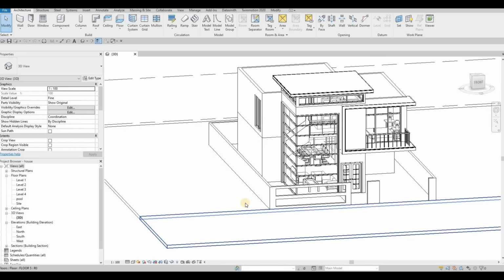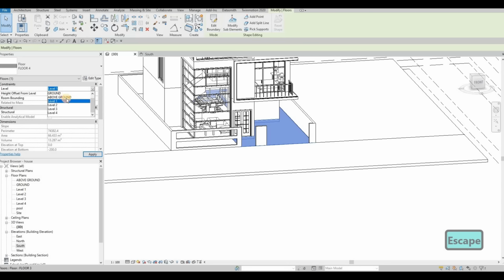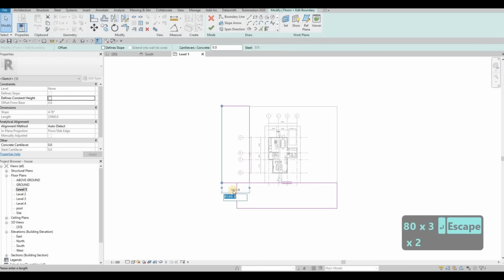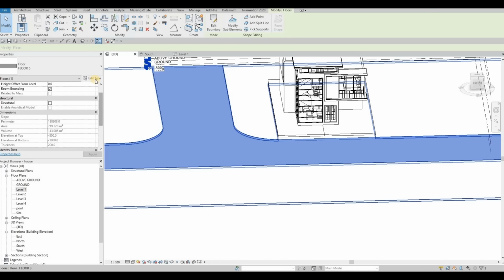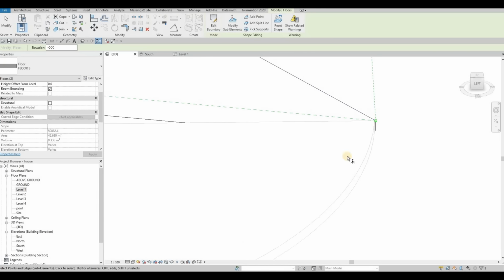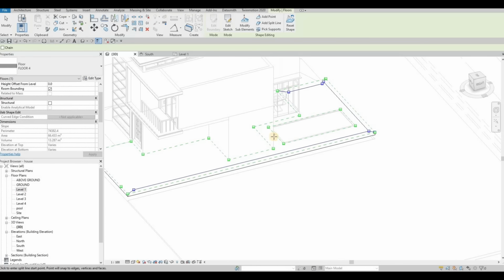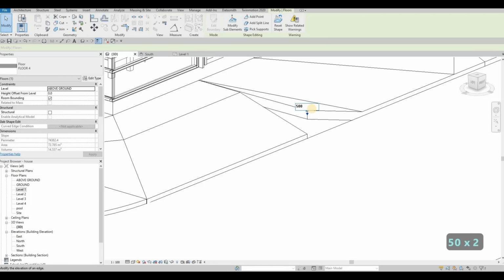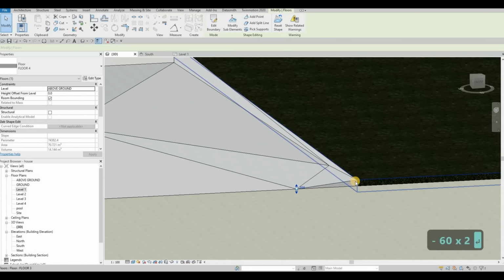NR House | Part 11 | Complete Step By Step Project | Revit and Twinmotion Tutorial